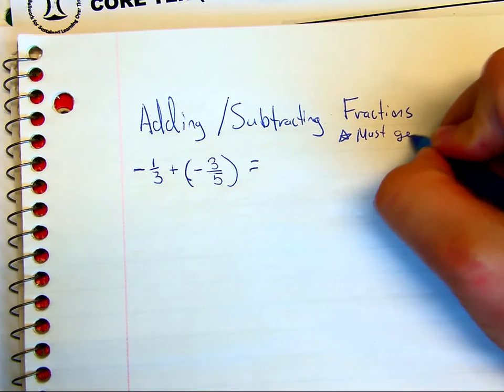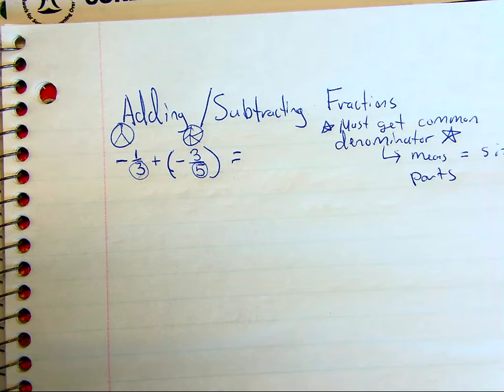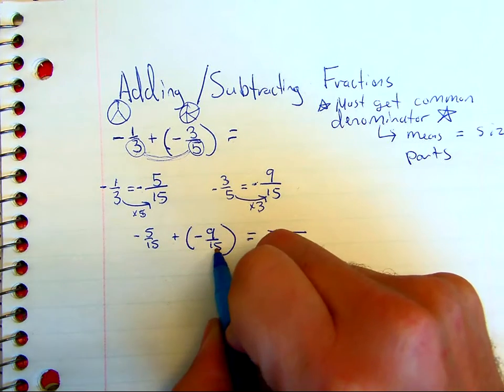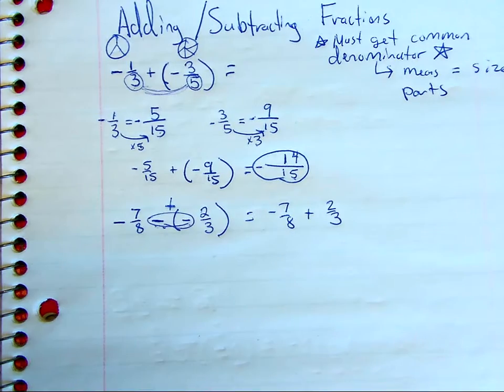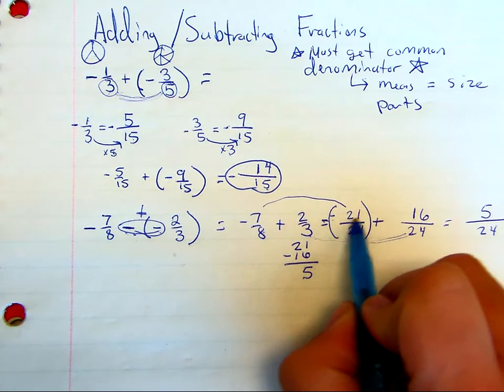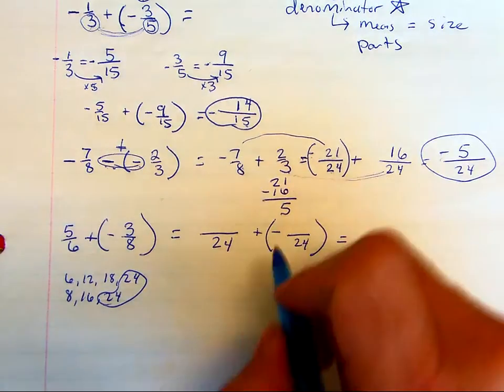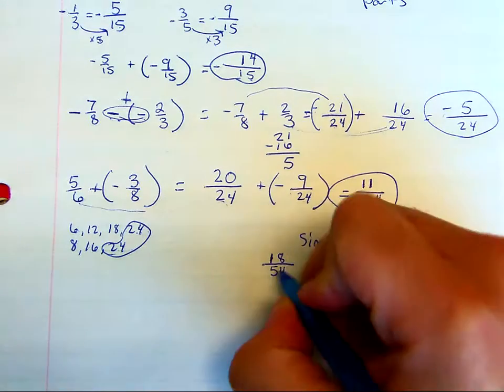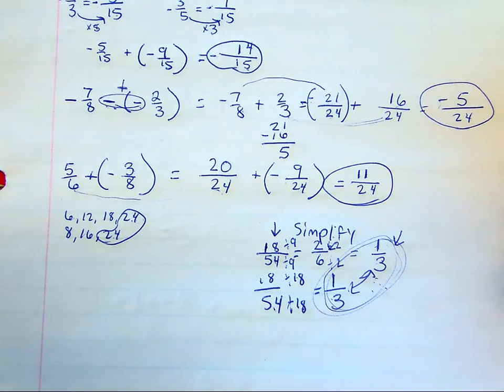Add-Sub Signed Fractions